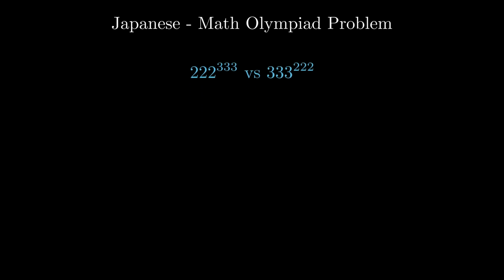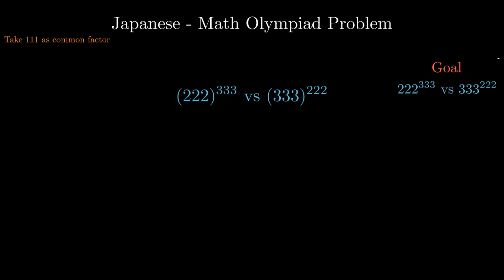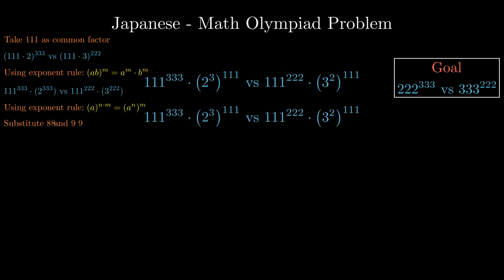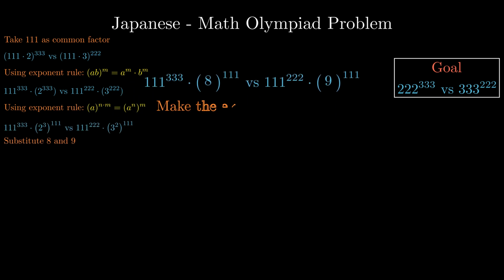Can You Solve This? Japanese Math Olympiad Challenge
Today, we're venturing into the fascinating realm of Japanese Mathematics! But we're not just solving any problem; we're tackling a question that has stumped many. Intrigued? You should be.

We'll unravel this enigma using a unique approach that will not only answer the question but also deepen your understanding of exponents and mathematical logic. If you're aiming to excel in math competitions or just love a good brain teaser, you've come to the right place.

🖊️ Follow Along:
Ready to dive into this Japanese Math Olympiad Challenge? Excellent. Grab your pen and paper because we're about to embark on a mathematical journey. We'll walk you through each step, explaining the "why" behind every move, all while using state-of-the-art animation to make the complex simple.

Don't miss out on our next adventure into the world of mathematics.